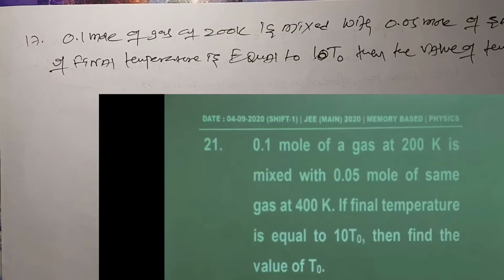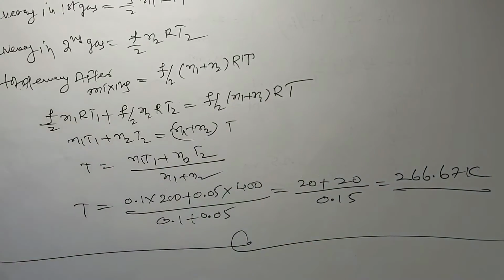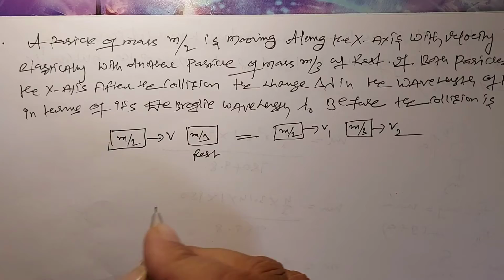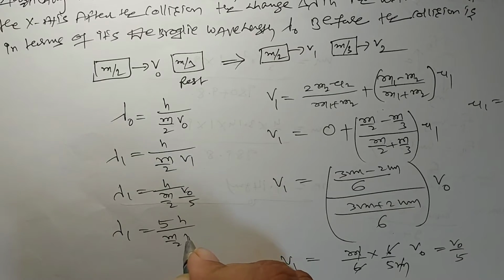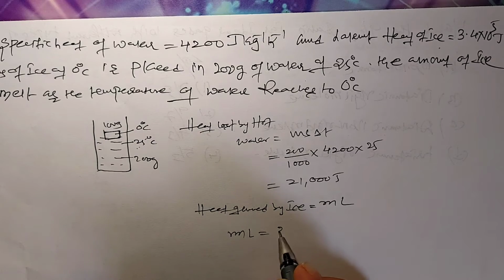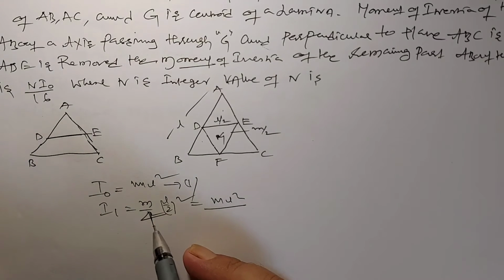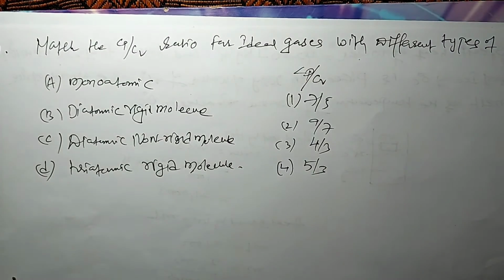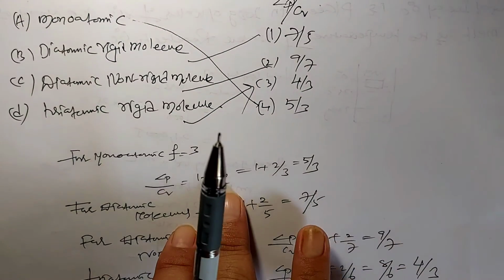jee mains sept 4 shift 2 part 4